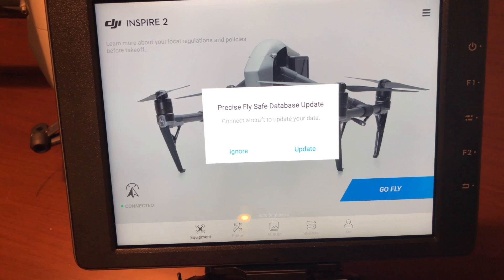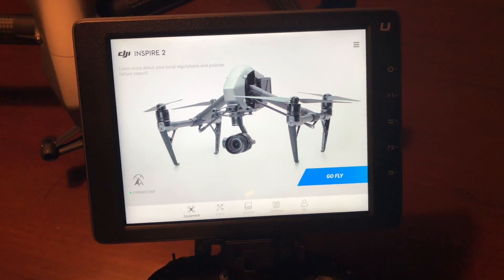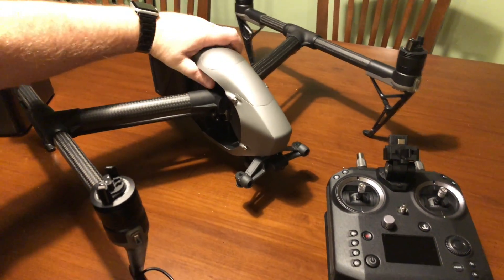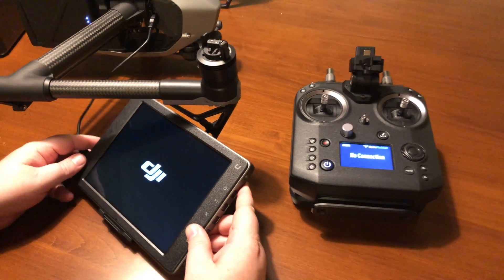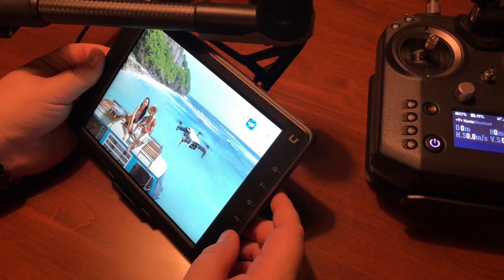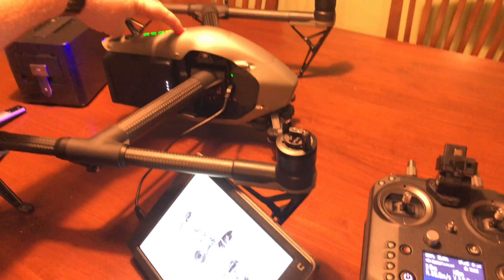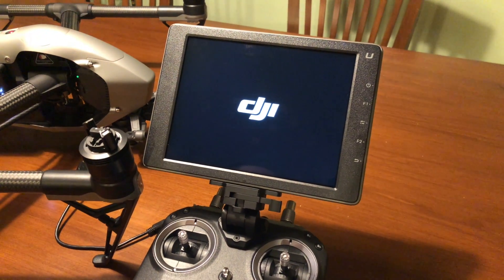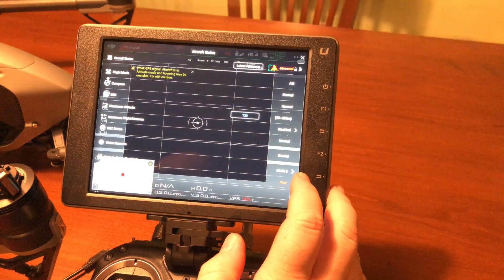Updating the DJI Fly Safe Database with a Crystal Sky and Cendence RC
This is a how-to video showing the steps to take to update your Inspire 2 Fly Safe Database when you have a Cendencd RC and a Crystal Sky monitor. It's a little different than doing it with an iPad.